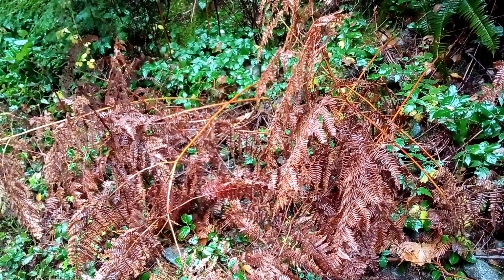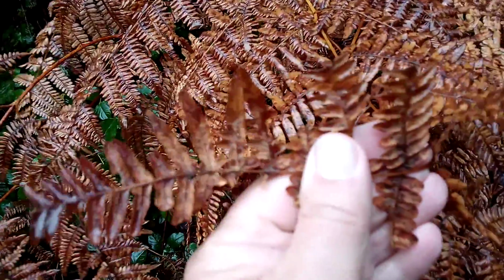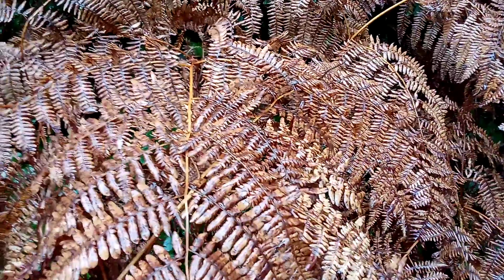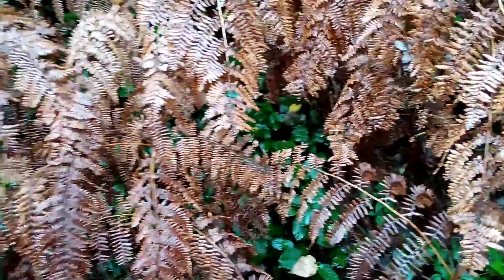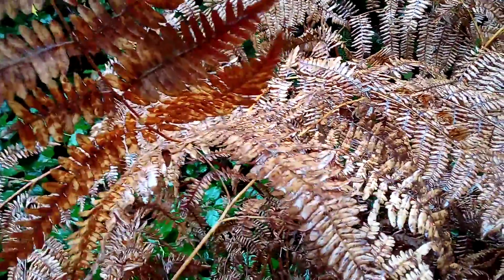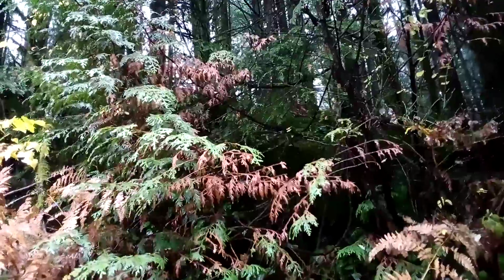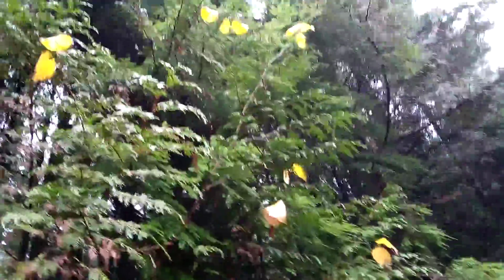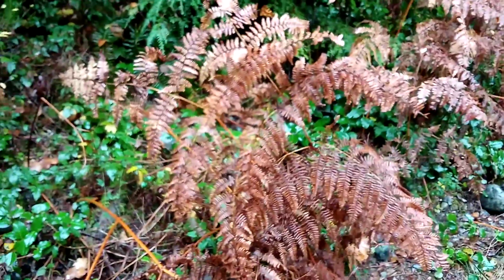BC DECIDUOUS ARROW FERN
This is a video of a type of fern we have in BC, and when we were kids we would pull out the stem and throw them like arrows, thus calling them arrow ferns. When used as swords we called them sword ferns. The rhizome I show you is not a very good example, but in the summer they are hard straight and black like an arrowhead. They were said to be poisonous, with the black coloring of the tip said to cause blindness, too. This is a deciduous fern that dies back to the rhizome in the winter, but also have spore production on the frond underside. Apparently they also undergo sexual reproduction using eggs and free 'swimming' sperm. This would make it a plant with a means of locomotion! Amazing! Thank you for your continued support.